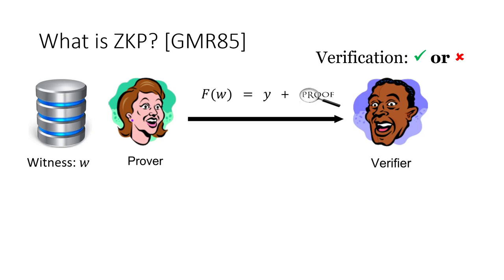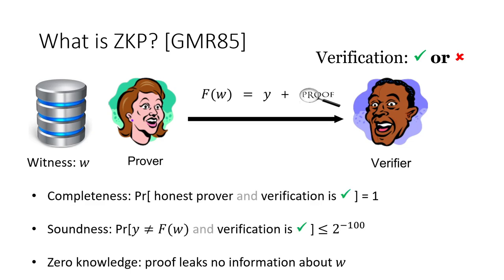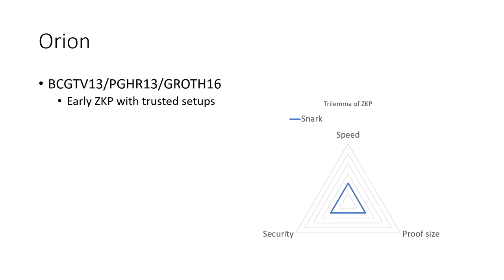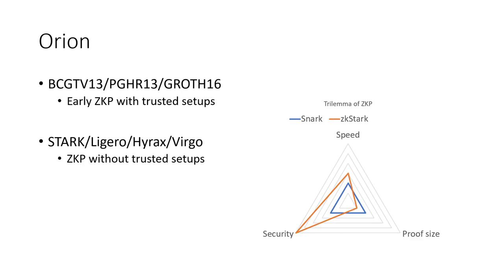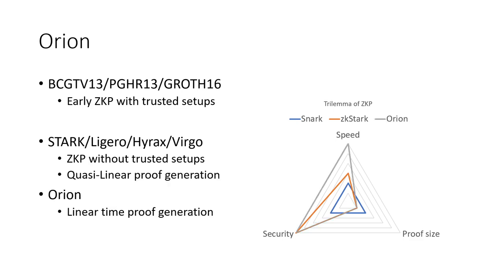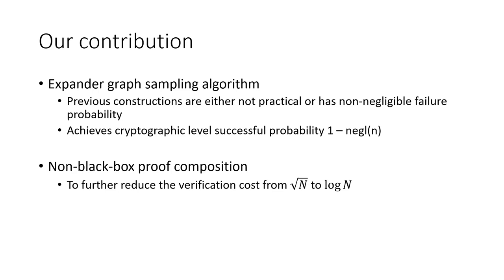Orion: Zero Knowledge Proof with Linear Prover Time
Paper by Tiancheng Xie, Yupeng Zhang, Dawn Song presented at Crypto 2022